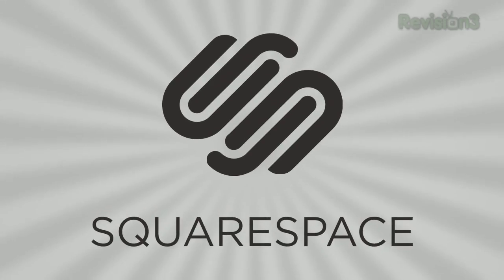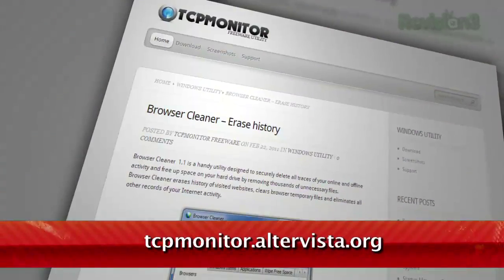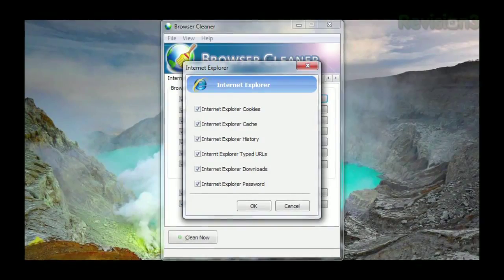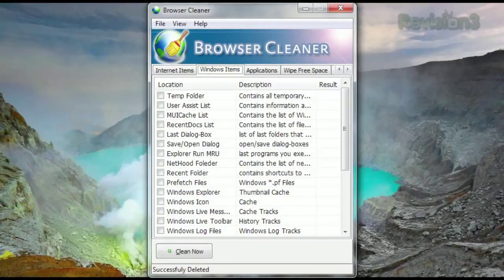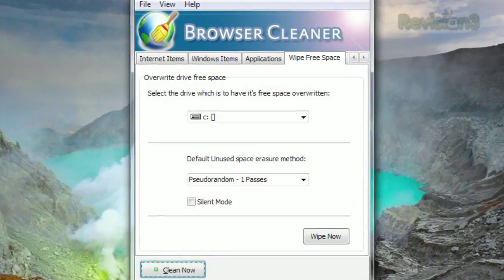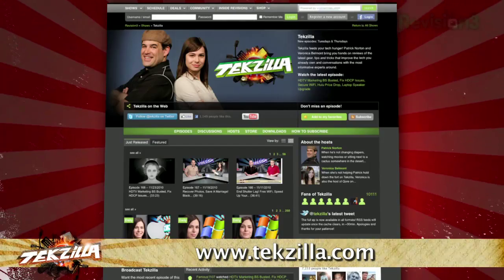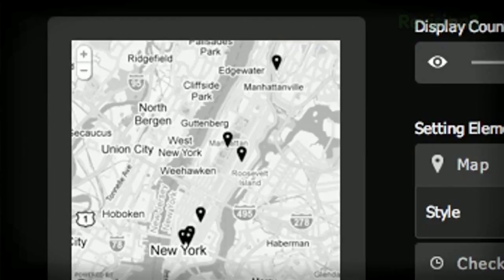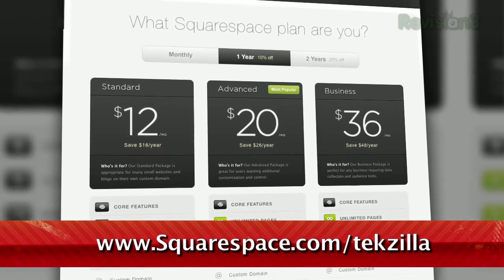Clear Histories Across Browsers Simultaneously - Tekzilla Daily Tip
Wish you could clear out your browser cookies from all browsers at the same time? On today's Tekzilla Daily, Veronica shows you how to use Browser Cleaner, which does all that and more!